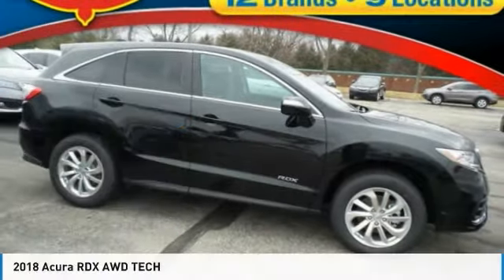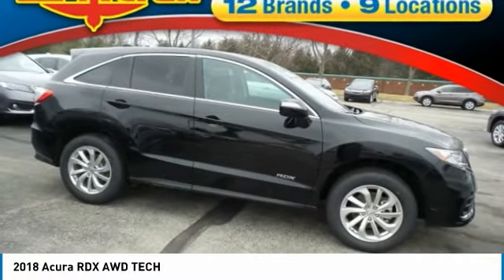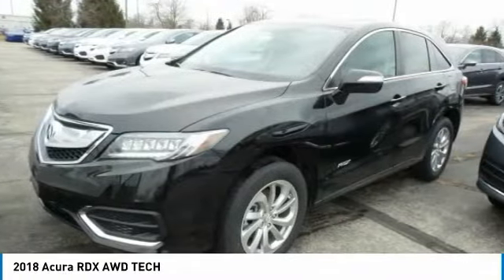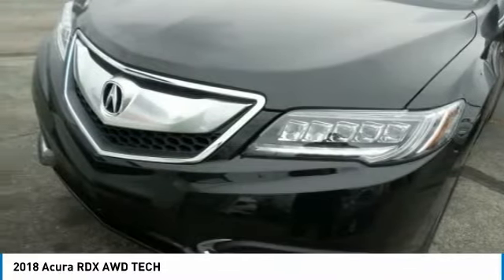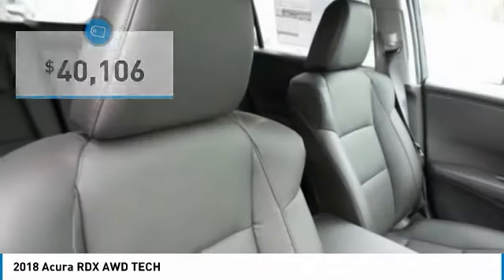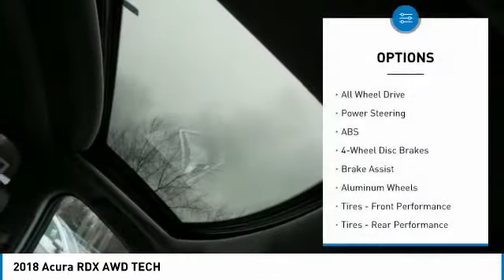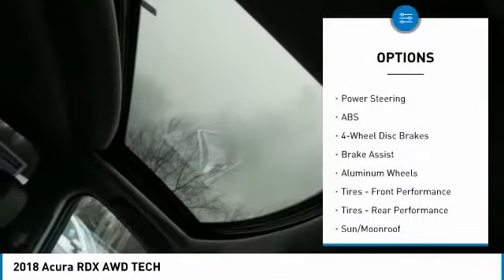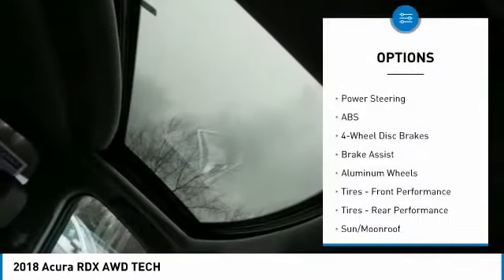2018 Acura RDX 3D15418